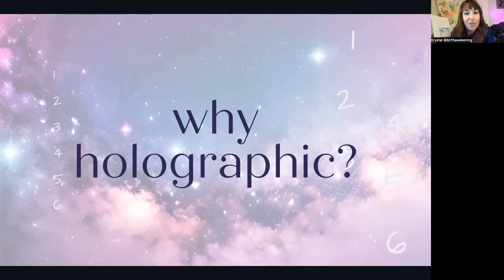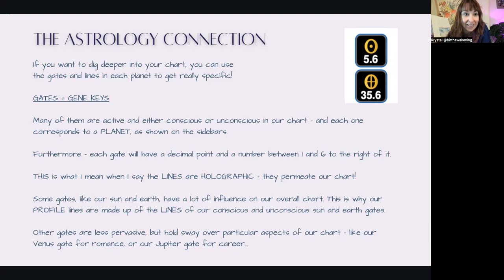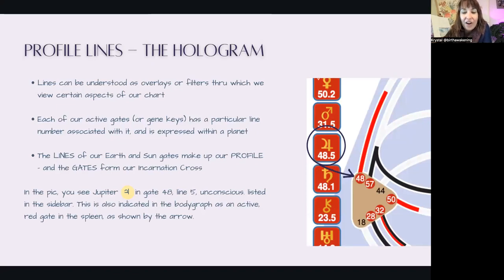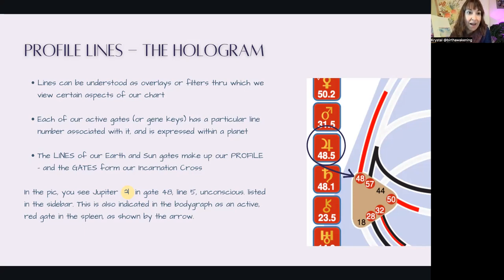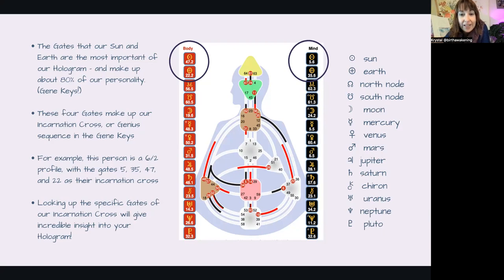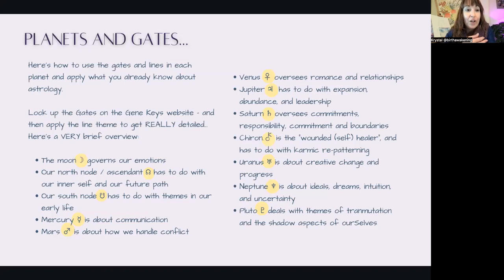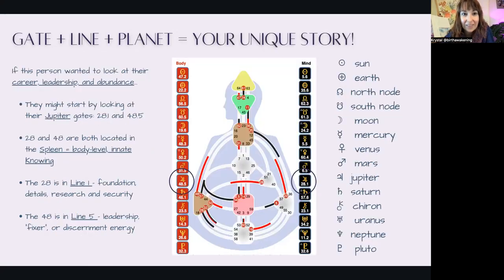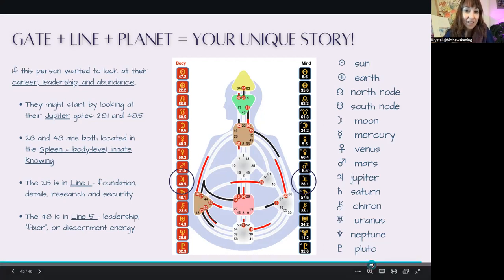Why "Holographic" Self? Human Design Explained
Human Design is a system of self-exploration, and it has close ties to Astrology and the I Ching. Our Human Design gives major insight into our conscious mind and our physical body elemental.

Through my studies of the Gene Keys and Astrology, I realized that our Human Design chart is like a HOLOGRAM! Each part contains the whole! In particular, the Lines that correspond to the hexagrams of the I Ching offer beautiful, holographic awareness into our sacred Self.

Learn Human Design with me in my exclusive masterclass with private coaching